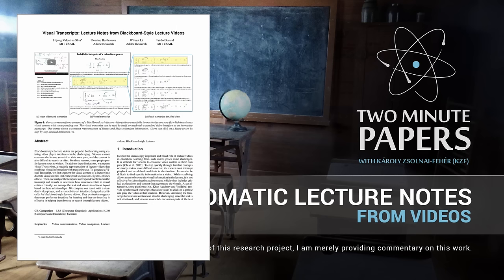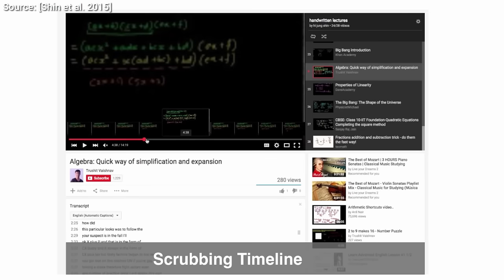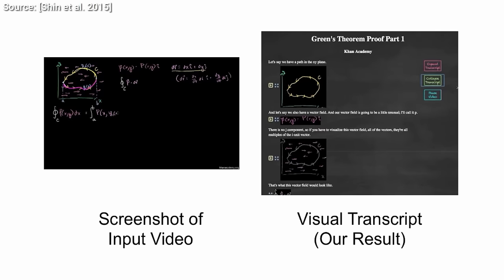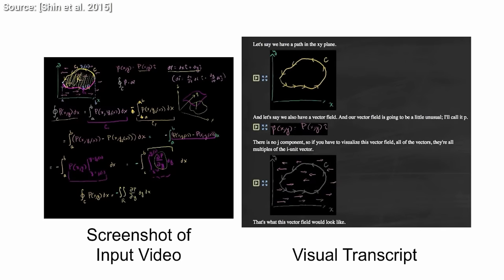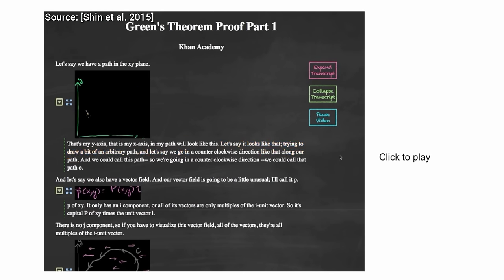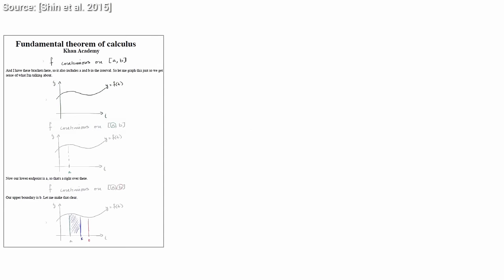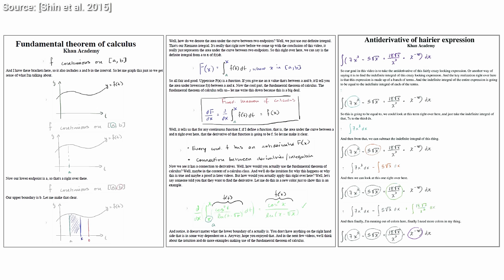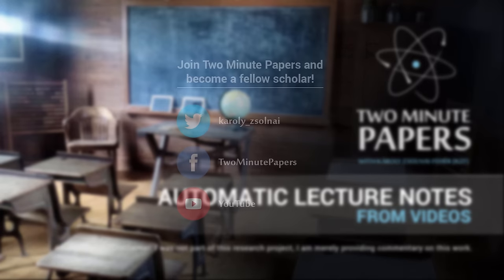Automatic Lecture Notes From Videos | Two Minute Papers #22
Blackboard-style teaching videos are quite popular nowadays on YouTube, they are excellent materials to study a variety of topics ranging from history to mathematics. These videos augment textbooks quite well, but they have a drawback: it is not possible to search them easily. This piece of work creates an interactive textbook from a blackboard-style input video, where images and text are interleaved to offer an easily digestible lecture note for students.